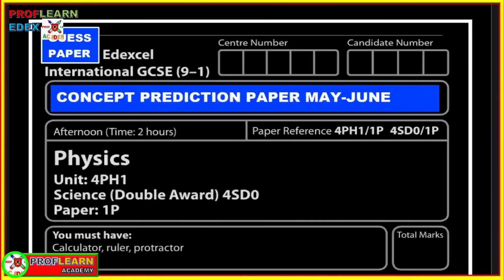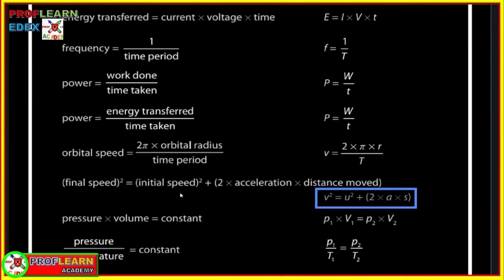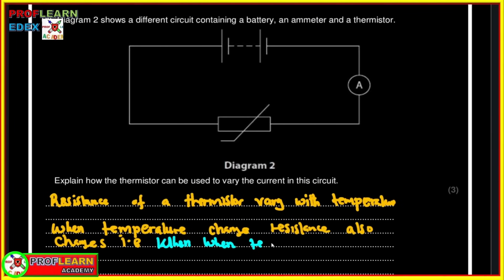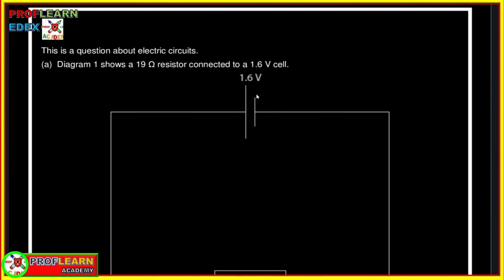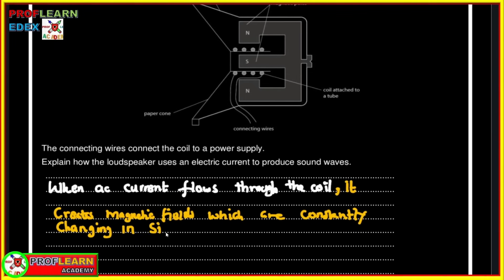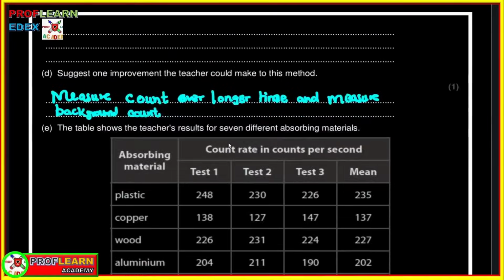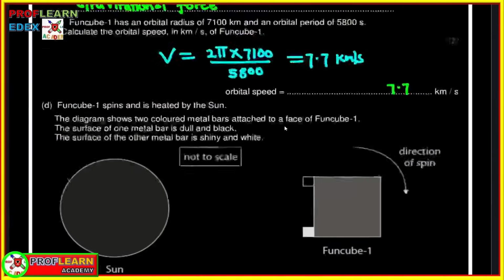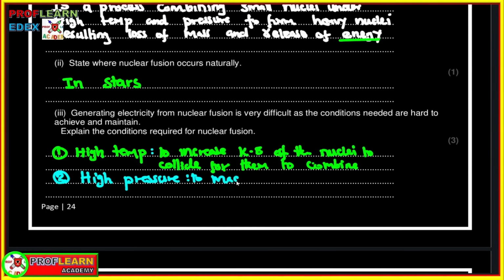IGCSE EDEXCEL PHYSICS PAPER 1 PREDICTION MAY JUNE 2024